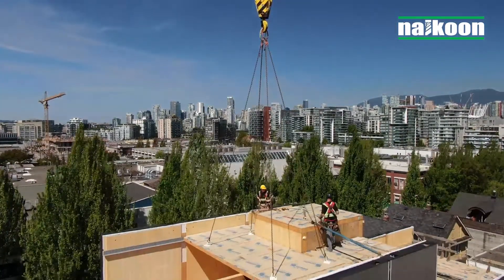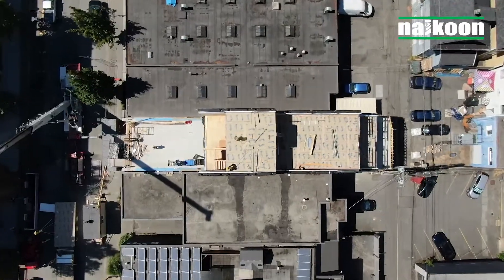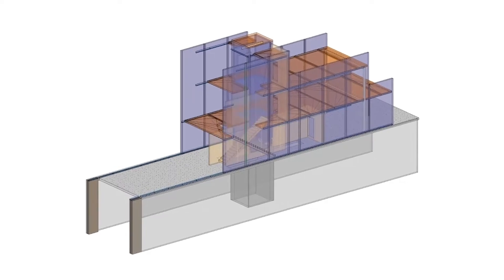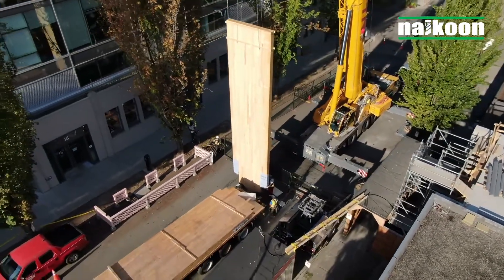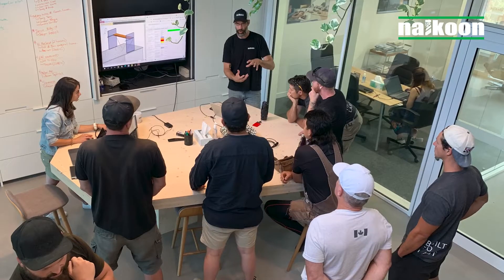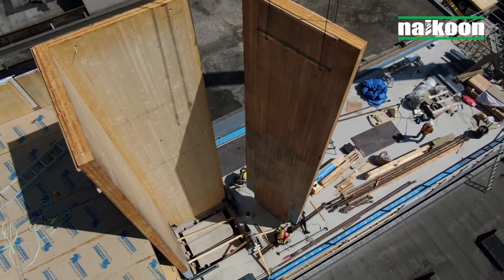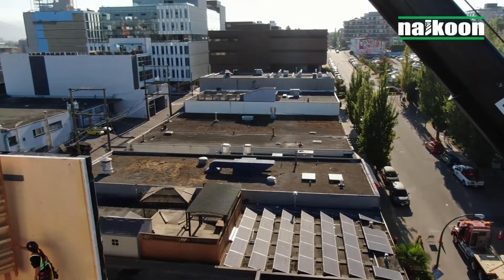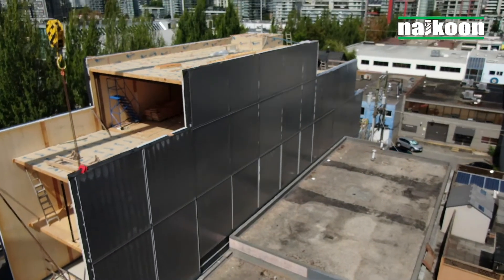ON5 Passive House - Mass timber office building in Vancouver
Steps from Vancouver’s Olympic Village, the ON5 hybrid mass timber building introduces the future to Vancouverites. The new four-storey building became the first office building in Canada built of high-performance cross-laminated timber (CLT) panels.

Designed to Passive House principles, this highly-innovative building incorporates groundbreaking approaches to insulative CLT assemblies and damage-resistant seismic design. Since much of the project’s wood systems were prefabricated off-site (including fully clad CLT envelope wall panels), it was erected in only 14 short days, which also minimized neighbourhood noise and disruption. ON5 will serve as a demonstration project showcasing high-performance mass timber construction and design.

A virtual model of the ON5 project was used to design the building, allowing for a project team including architects, structural engineers and subcontractors to collaborate dynamically and in the moment.

Naikoon Contracting Ltd would like to gratefully acknowledge the ON5 Passive House Project team including Engineers and Consultants:

Owner: Robert Malczyk, Timber Engineering Inc
Architecture: Hemsworth Architecture Inc
Structural Engineer: Equilibrium Consulting Inc
Geotechnical Engineer: GVH Consulting
Envelope Engineer: Dubas Engineering Inc
Mechanical Engineer: Rocky Point Engineering Ltd
Electrical Engineer: MCL Engineering Ltd
Fire Suppression: TC Engineering Ltd
Code Consultant: Evolution Building Science Ltd
Research support team: SCIUS Advisory

Special thanks:
Multivista - courtesy SCIUS Advisory
KK law - courtesy naturally:wood
René Beland
Hemsworth Architecture Inc
Robert Young